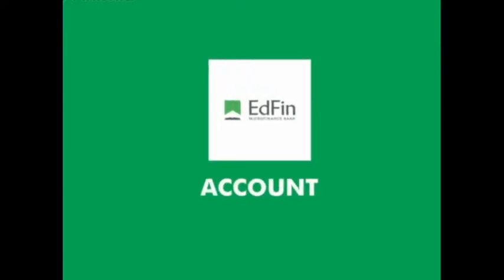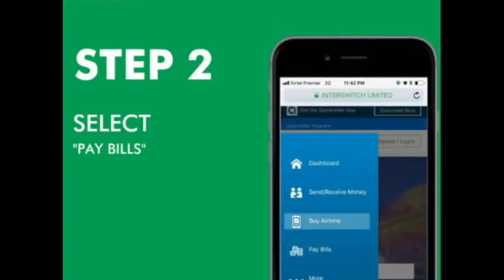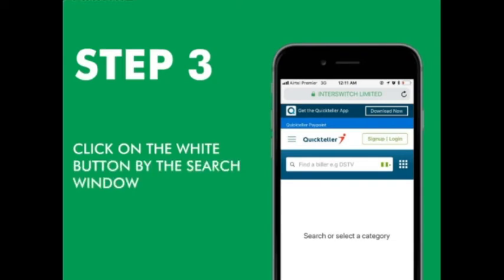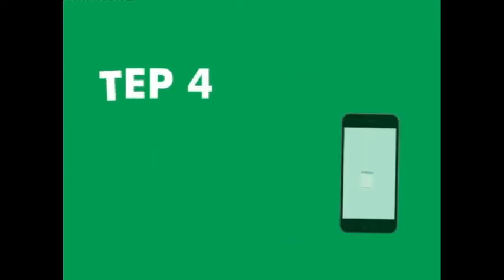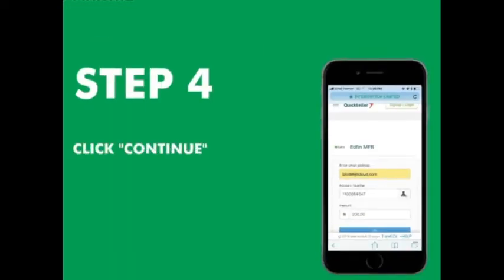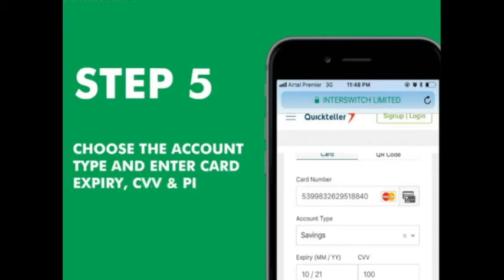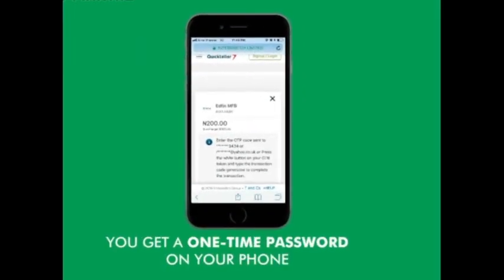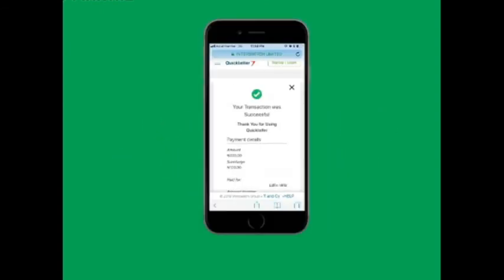How to make payment to EdFin MFB through Quickteller.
Things just got easier for you! Make payment into your EdFin MFB through Quickteller.